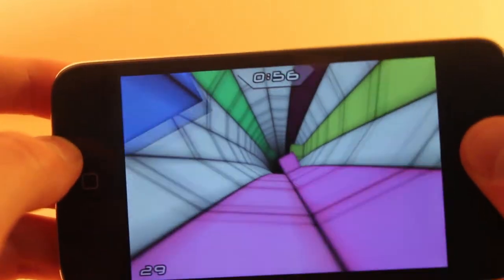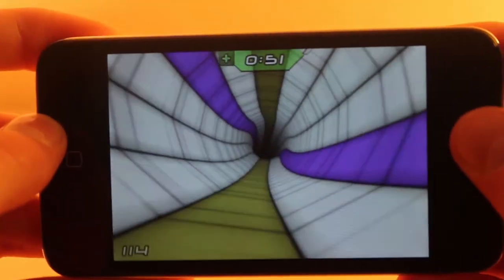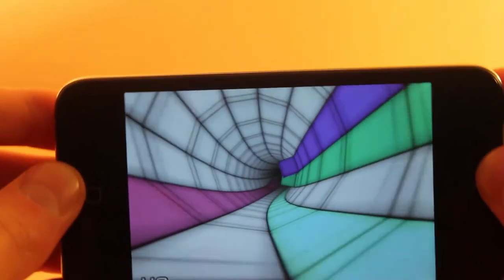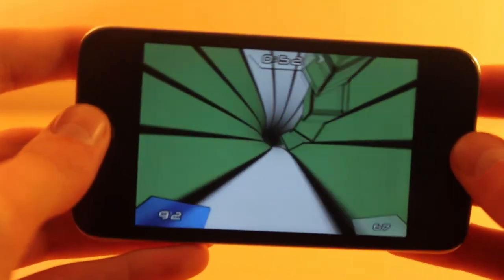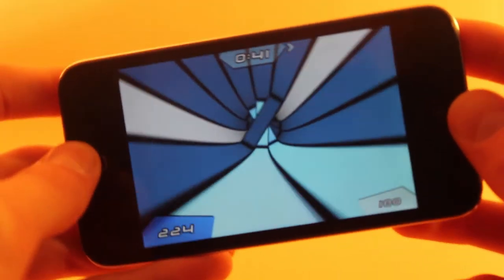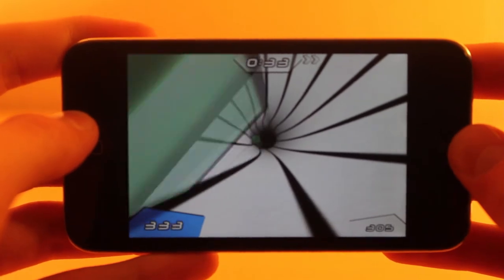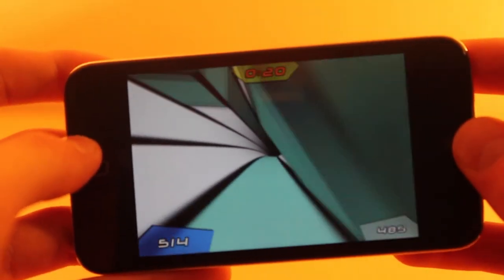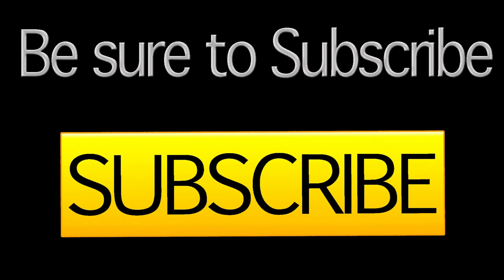Boost 2 Review - iPhone/iPod/iPad (HD)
+ For all iOS devices
Watch the video for my opinion and review of "Boost 2" Here is the link for download
Thanks to the people who let me use the music in the intro!
App By: Jonathan Lanis